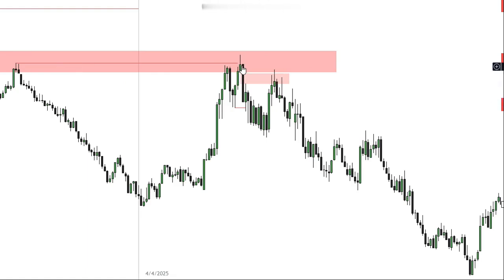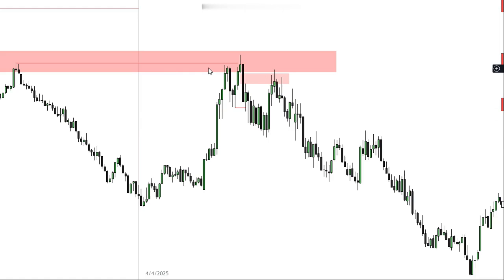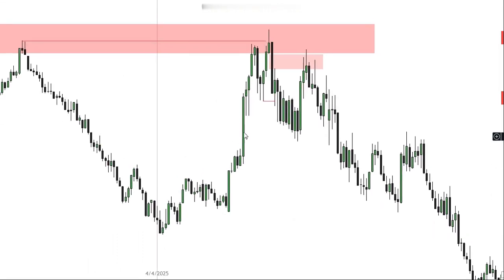US100 TRADE REVIEW USING ICT 2022 MODEL